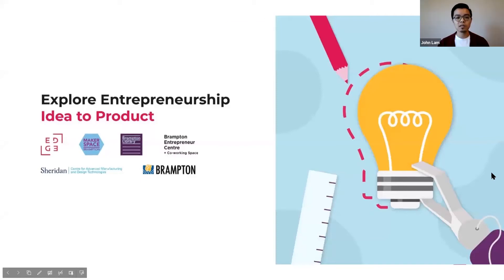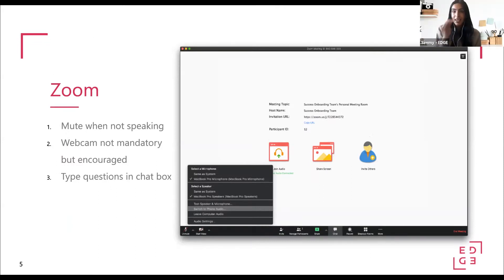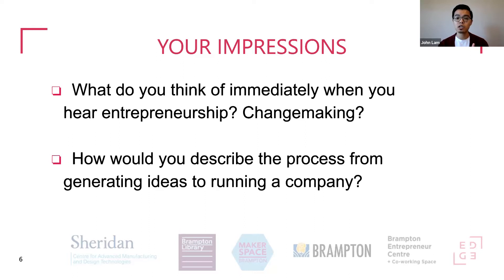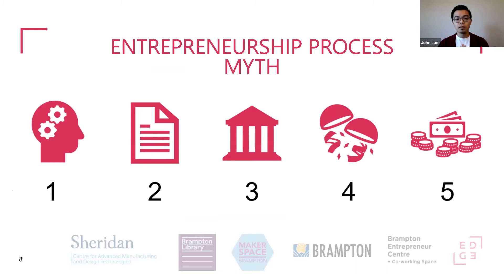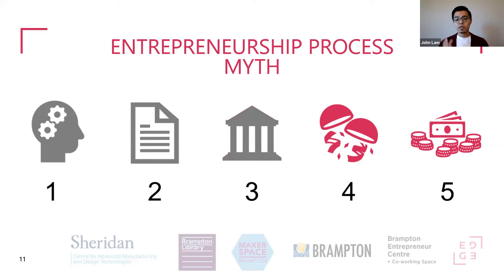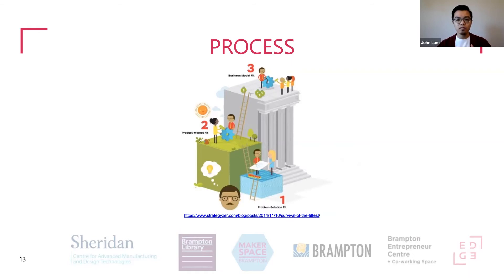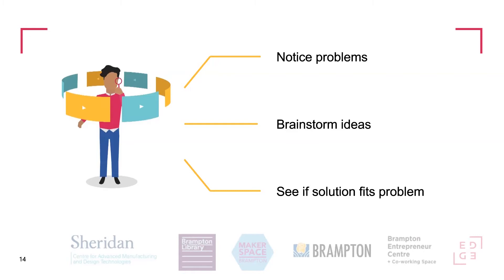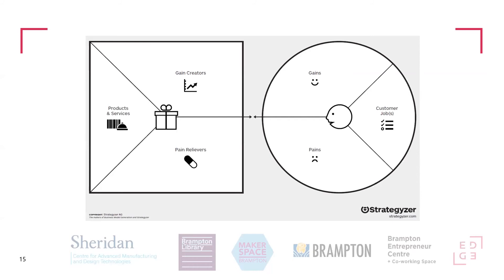Explore Entrepreneurship - Idea to Product Part1